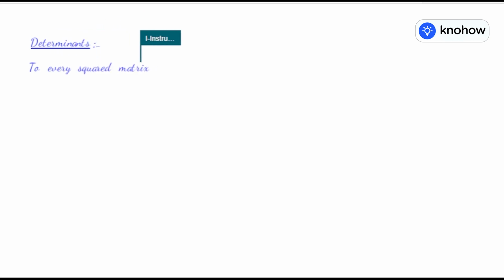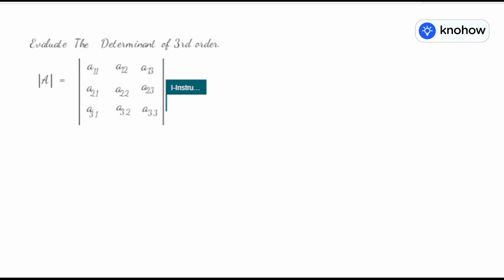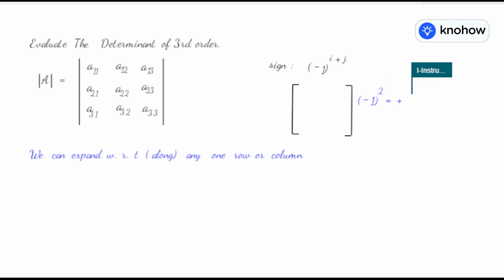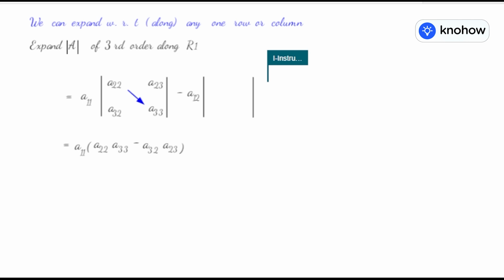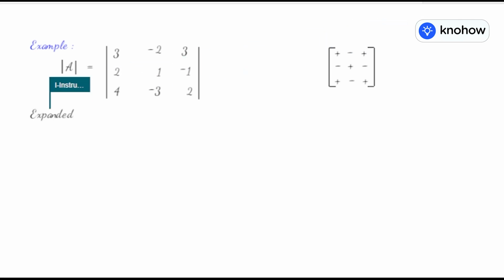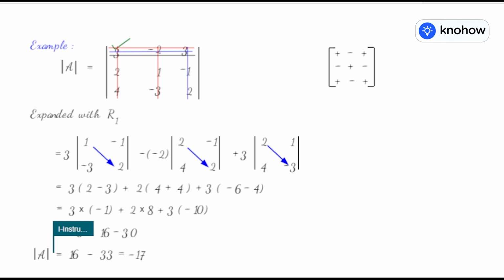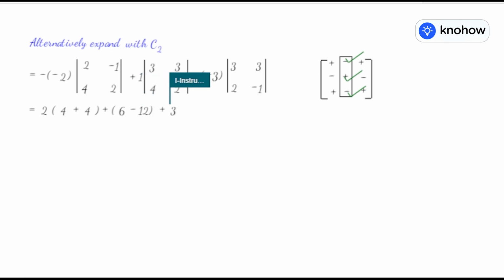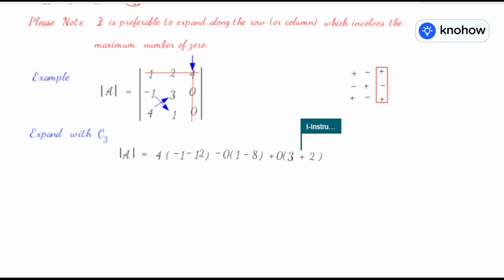4.2 Introduction - Determinants Expansion | Class XII Mathematics | Knohow.io